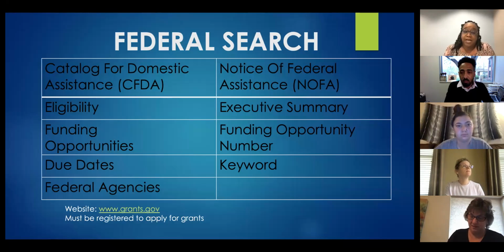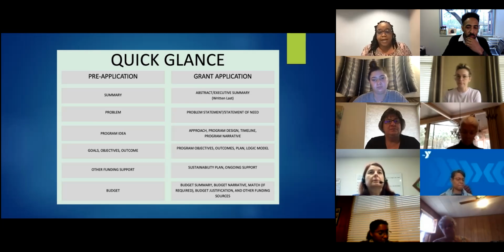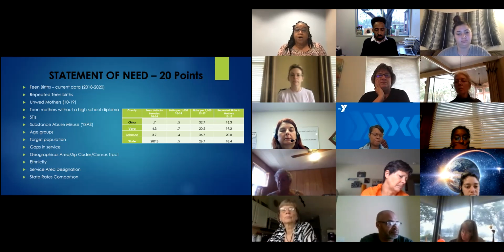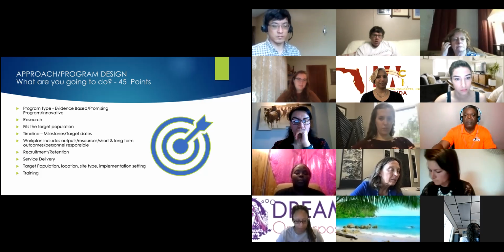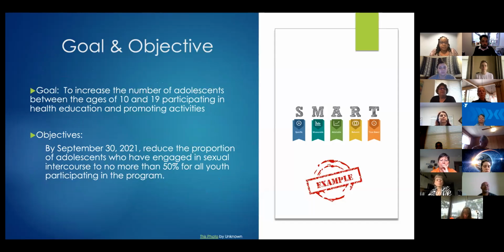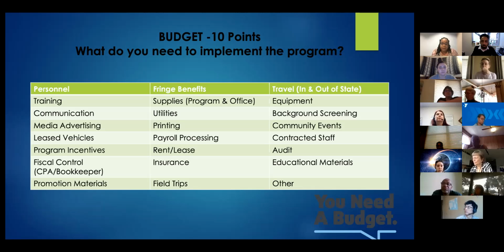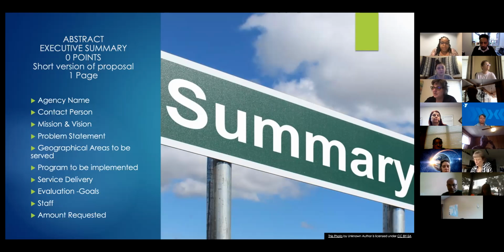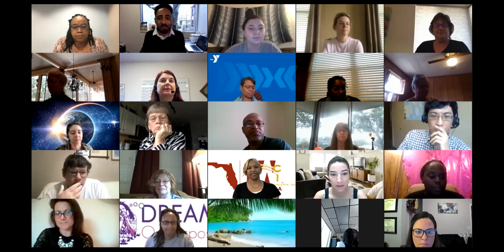Grant Writing Series Finding, Writing, and Securing Grants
On February 11, 2021 the Community Foundation of North Central Florida hosted a workshop titled Grant Writing Workshop: Finding, Writing, and Securing Grants. This is the second of a three part series that will take place over the first quarter of 2021. More information and registration for the remaining session can be found

Learn how to find, write, and secure grants in the second meeting of our Grant Writing series. Hosted by the Community Foundation of North Central Florida and Facilitated by Joyce Wilson of Unity Family Community center. This workshop was free and open to all members of the nonprofit community.

Joyce Wilson is the Executive Director of Unity Family Community Center. With over thirty years of grant writing experience and 16 years in the nonprofit sector, Joyce is a local authority as it pertains to community impact and capacity building!

Her passion for community impact began with the State of Florida as she managed Florida’s Office of Juvenile Justice & Delinquency Prevention (OJJDP) overseeing federal funds to address juvenile delinquency. Her responsibility included distributing pass-through grant funds to communities that addressed juvenile delinquency in high risk communities.

Joyce is the President of Axcess Enterprises, LLC, Vice President of Rehoboth Enterprises, LLC, serves as treasurer on the board of the Alachua County Health Promotion and Wellness Coalition, and and has been appointed by Levy County Board of County Commissioners to serve as a member of Nature Coast Economic Development Council. Joyce holds a B.A. in Business Administration with concentration in Management and Dual Master of Arts in Management & Leadership and Human Resource Management.